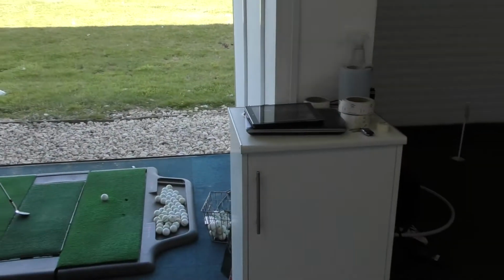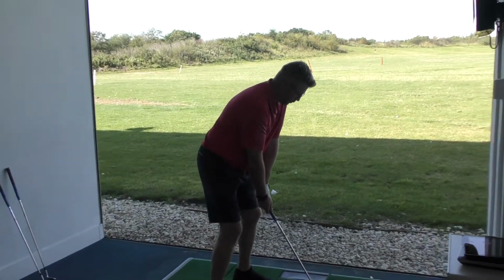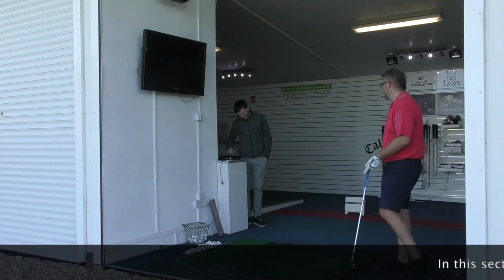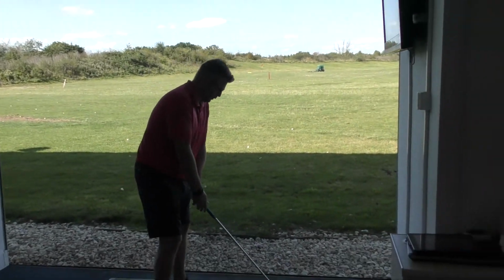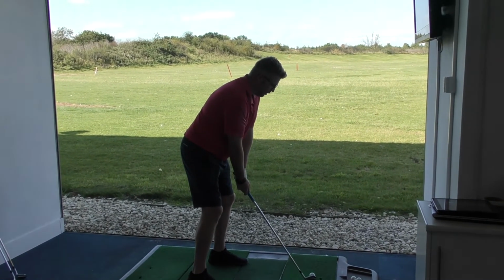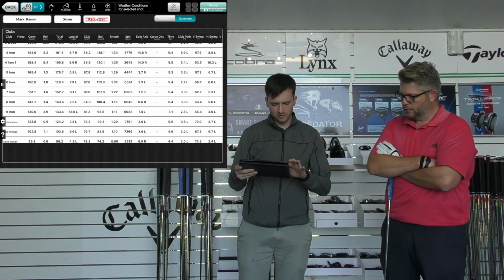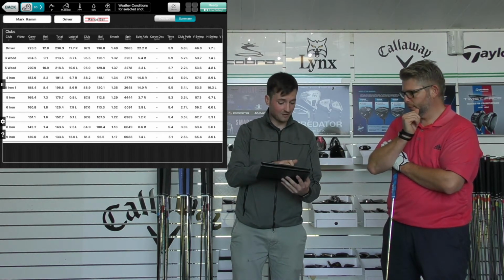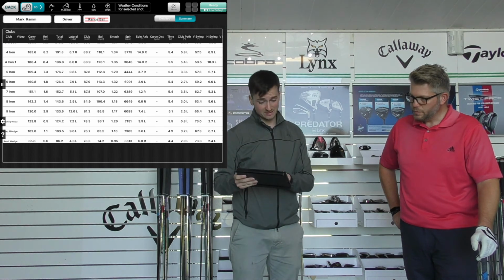HOW FAR DOES MARK HIT HIS CLUBS? THE TOOLBOX